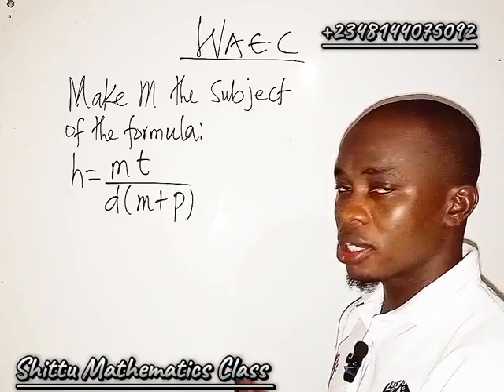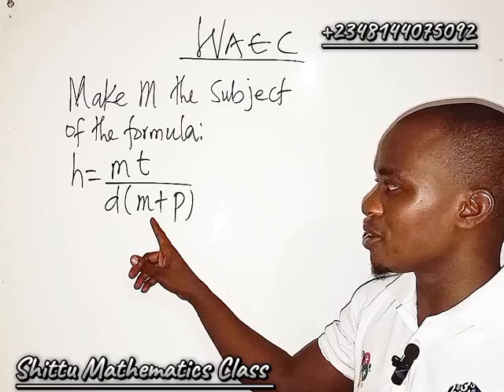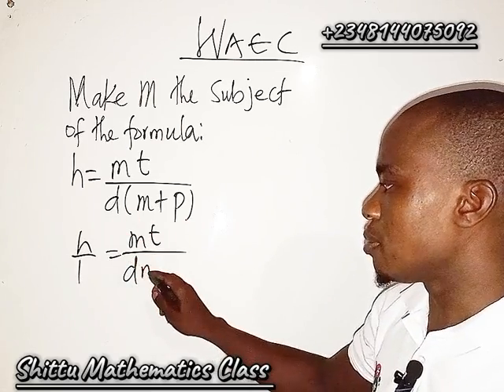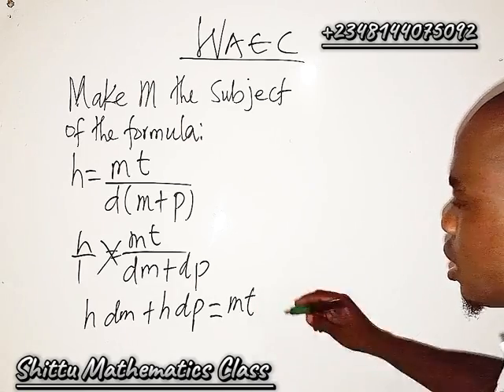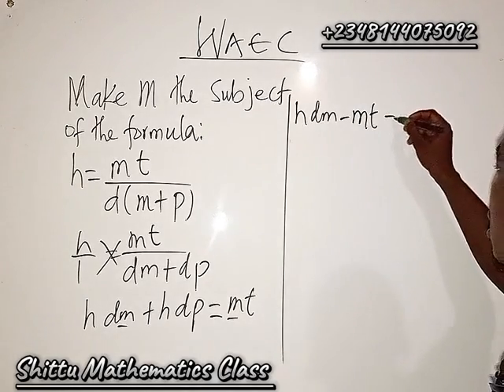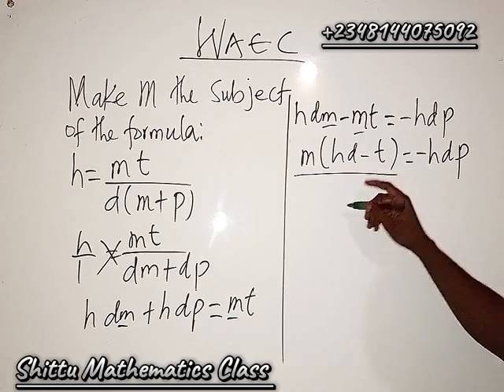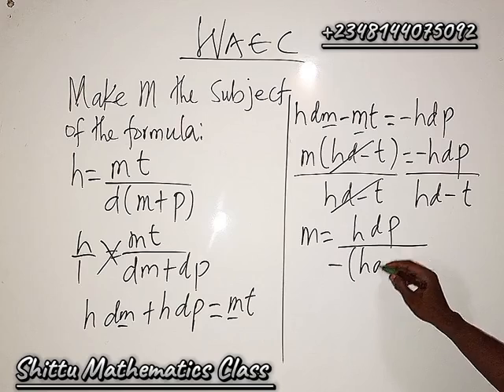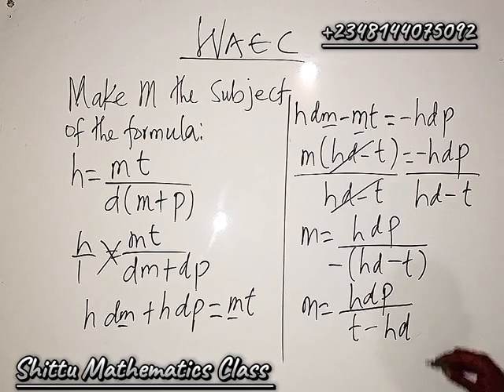Algebra|Change of Subject |Make "M" the subject of the formula.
Unlocking the Power of Mathematics: Exploring the Elegance of Subject Formula Transformation 🌟 Dive into the world of problem-solving with this captivating journey through past WAEC questions. Let's unravel the beauty of change of subject and master the art of mathematical transformations! 💡✨